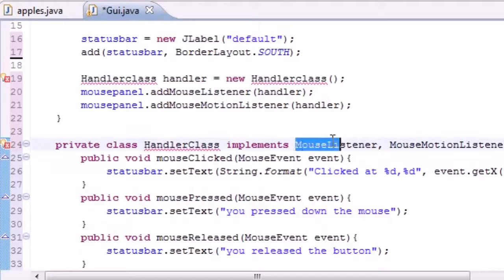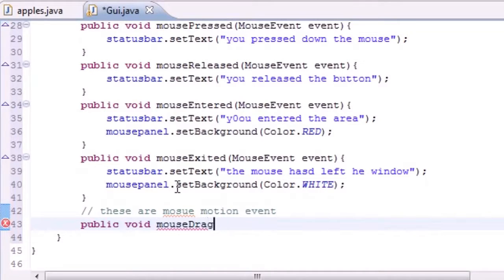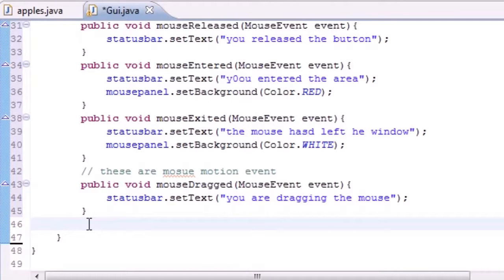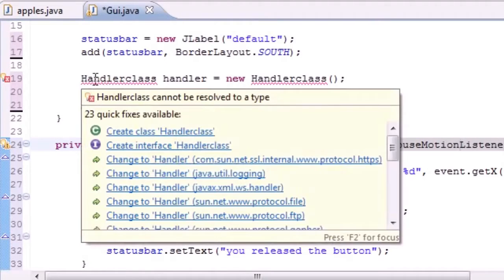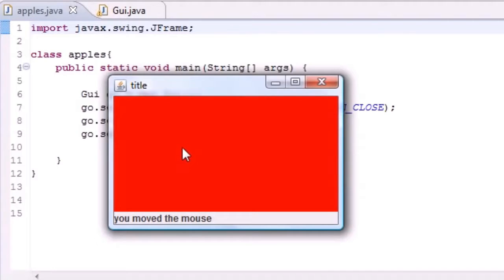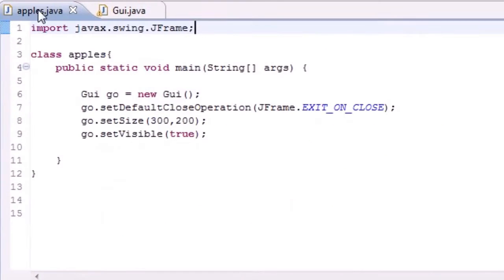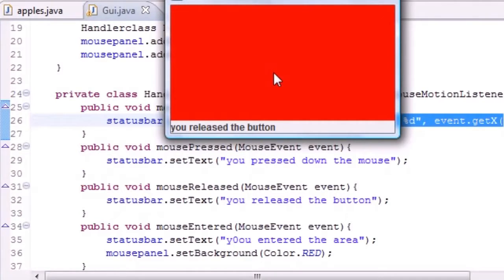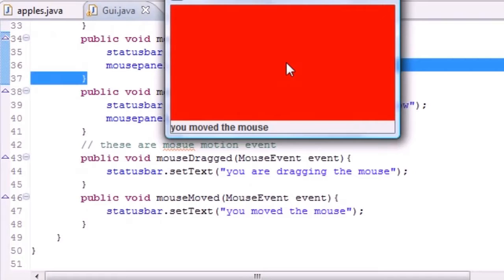Beginner Java Programming Tutorial-76-Mouse Motion Listener Interface (Tutorial World)